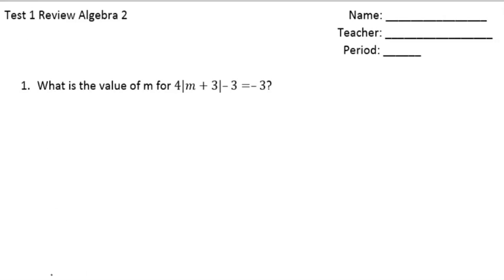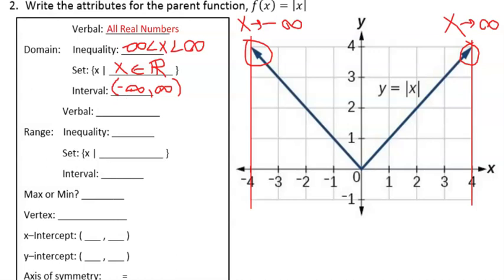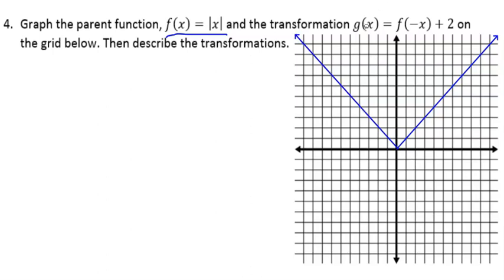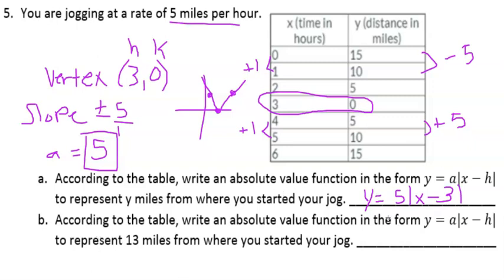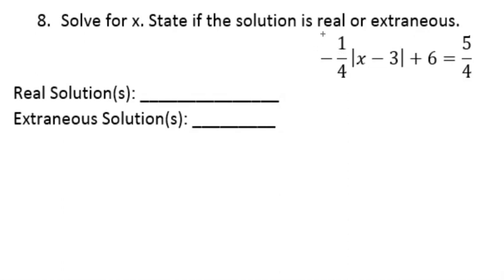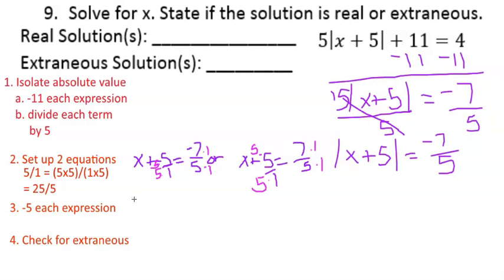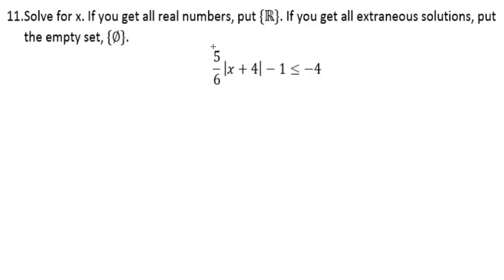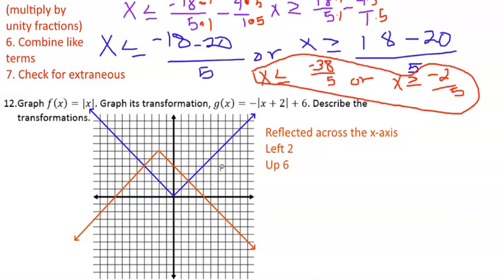Test 1 Review Fall 2020 (Absolute Value)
This video goes over solving absolute value equations and inequalities; this video also covers characteristics of absolute value functions.